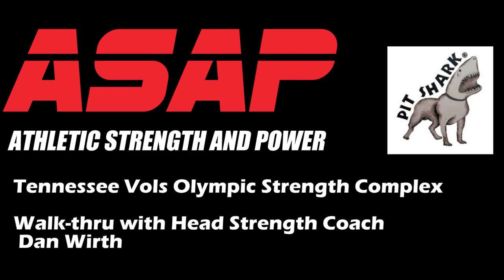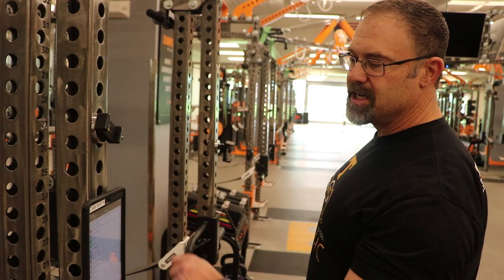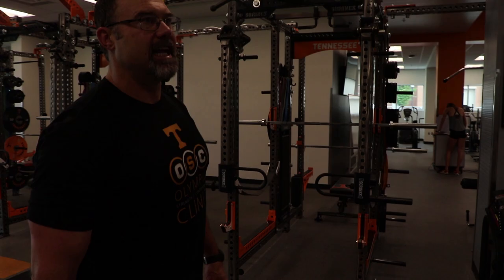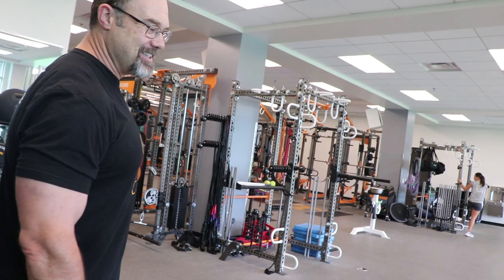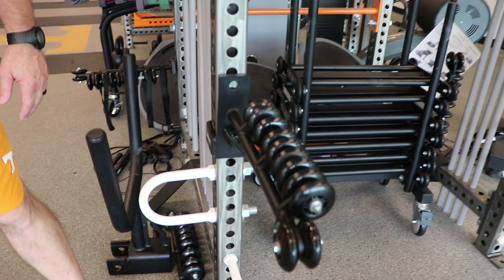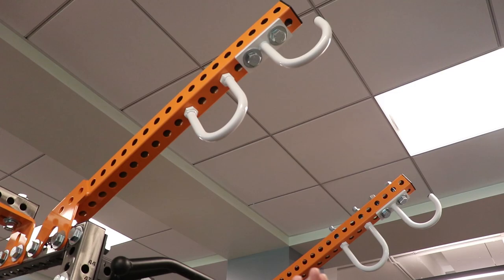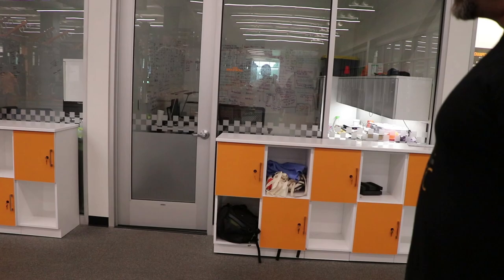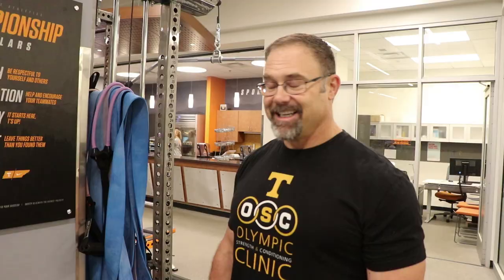ASAP at Tennessee Vols with Director of Olympic Sports Performance Dan Wirth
ASAP video guy Ed Cicale and Dr. Ted Lambrinides made checked in with Head Strength and conditioning Coach Dan Wirth down in Knoxville Tennessee. As you can see, the place is a bigtime facility with Sorinex, TRX , PitSharks, and @Teambuilder